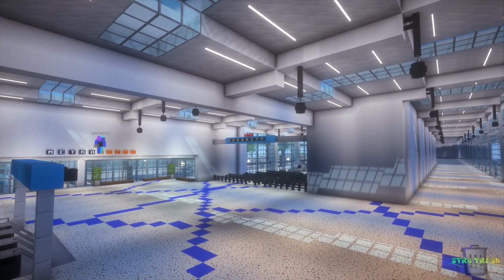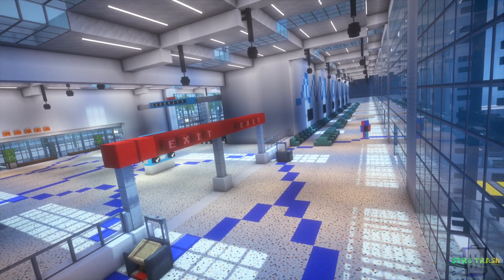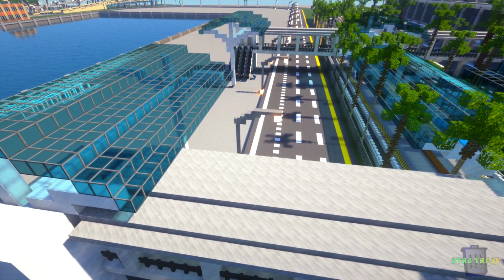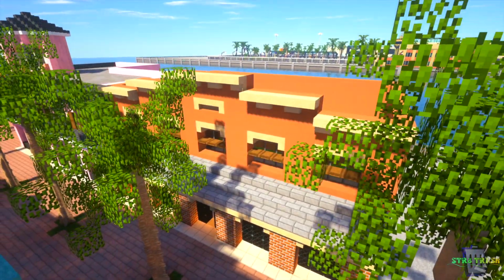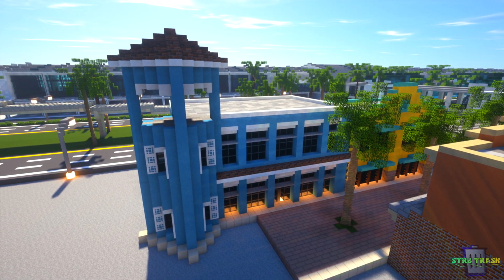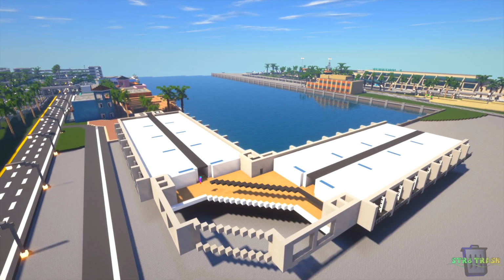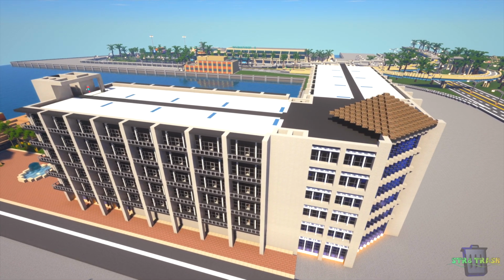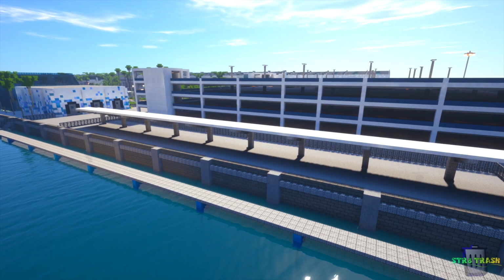FINALLY finishing the cruise port!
Hello! I know it's been awhile but I finally finished the cruise port! I finished the interior of terminal 2 then moved on to the outdoor commercial area. I also had room for a pretty large hotel. Then I finished off by building the Elite Yacht services building. As always, I hope you all enjoy!

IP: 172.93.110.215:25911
FOR JAVA 1.20.1 *Greenfield texture pack is highly recommended.*

Vaxenn - Sunset
Nakton - Through Time
Favene - The Crew
Fablik - Never Be Alone
Vaxenn - Contigo
Emberlyn - Serenity
7sten - Trouble
Vaxenn - Cascade

MODS + TEXTURE PACK + SHADERS
-sodium, fabric, replay mod, worldedit, hotbar extender
-Greenfield City resource pack 1.20.1
-Suess renewed and BSL shaders
-Renders and maps made using chunky